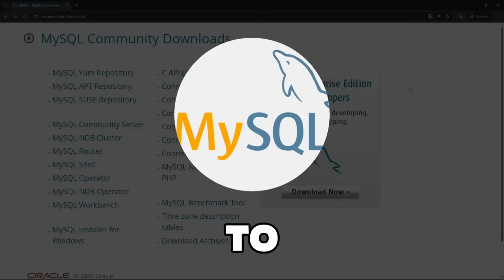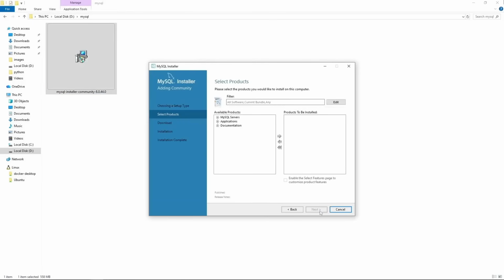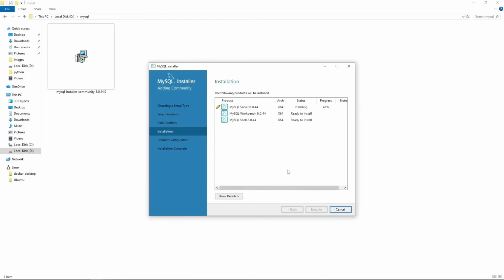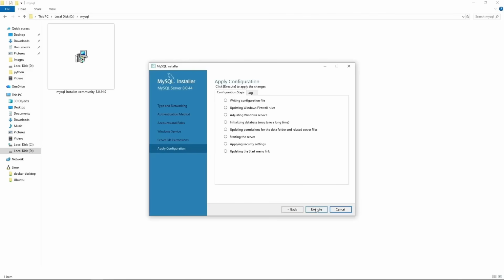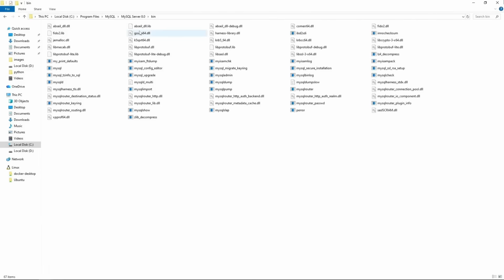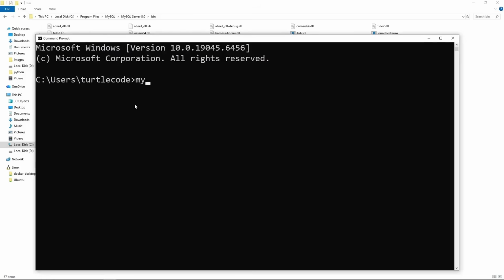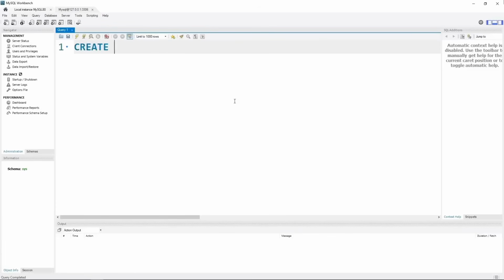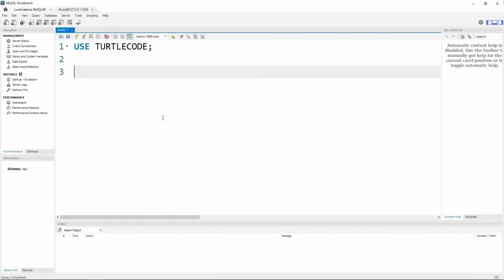Complete MySQL Installation and Setup Guide for Windows (Step by Step)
Learn how to download, install, and set up MySQL on Windows step by step!
In this beginner-friendly tutorial, I’ll show you how to install MySQL Server, Workbench, and Shell, configure your environment, and create your very first database. No sign-up needed — just follow along and you’ll have MySQL running in minutes!

🔹 What you’ll learn in this video:

🔸 How to download the official MySQL Installer for Windows
🔸 Complete MySQL installation and configuration process
🔸 Setting up MySQL Workbench and connecting to the server
🔸 Adding MySQL to the Windows PATH (Environment Variables)
🔸 Testing your setup using the command prompt
🔸 Creating your first database and inserting sample data

✅ Once your setup is done, you’ll be ready to create and manage databases like a pro!

If you’re interested in learning more about coding, check out the Courses section on my channel — tons of free programming tutorials are waiting for you.